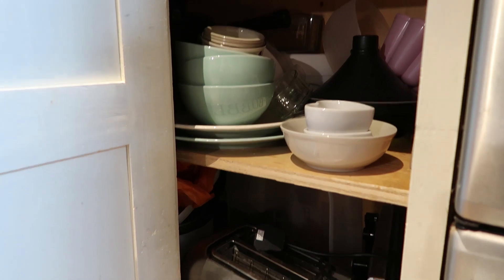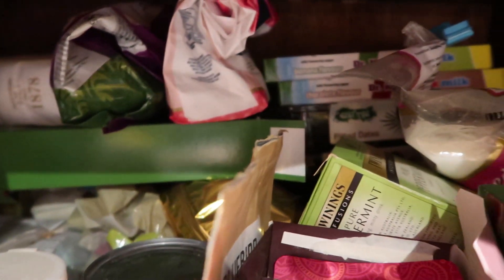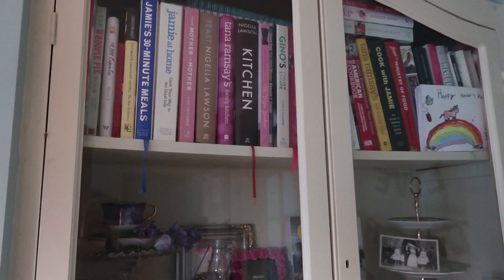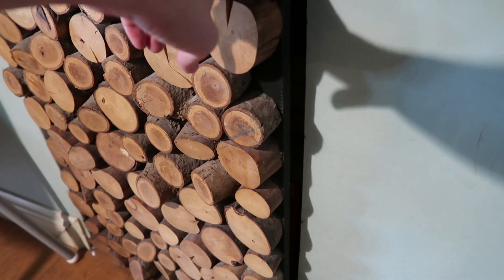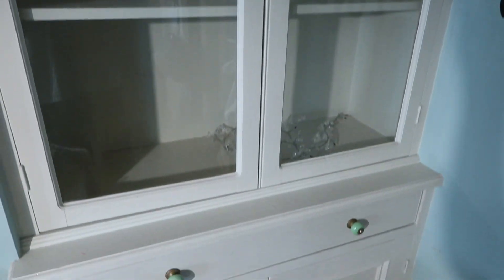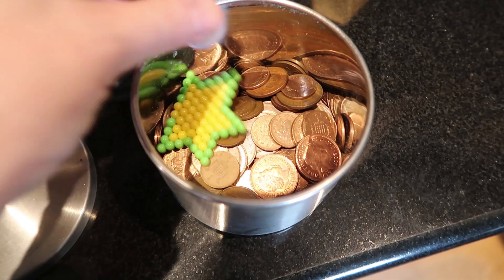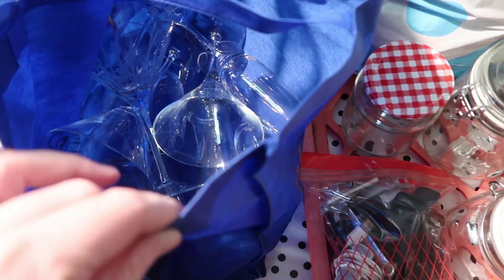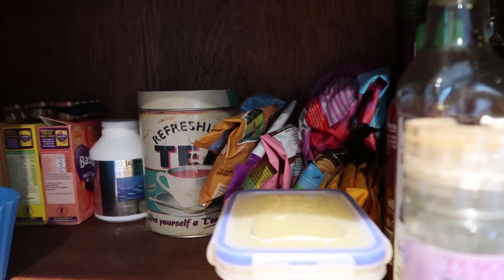DECLUTTER AND MINIMISE MY KITCHEN WITH ME | Kate+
Fancy decluttering and minimising my kitchen with me? If you'd offered to do it FOR me a few weeks ago, I might have taken you up on it 😂 It was definitely a long-overdue job!